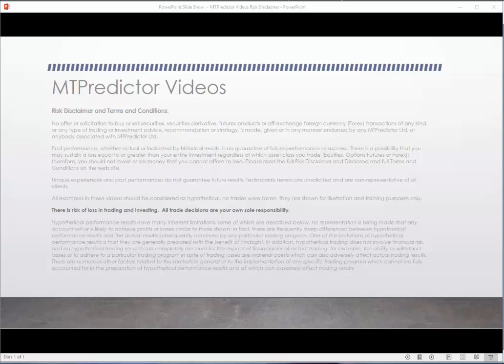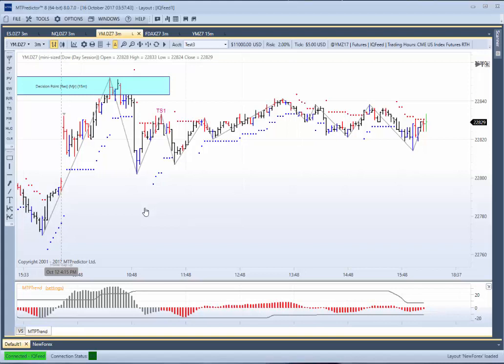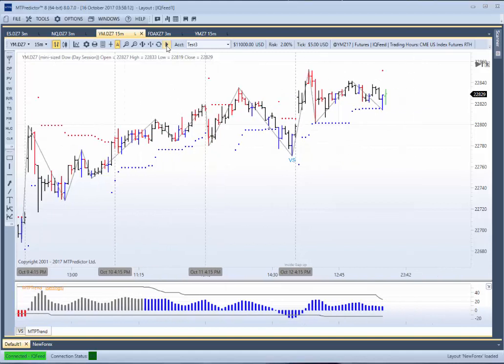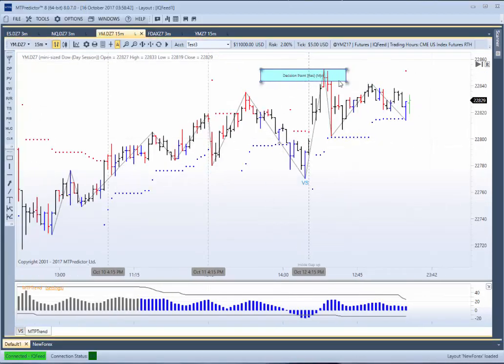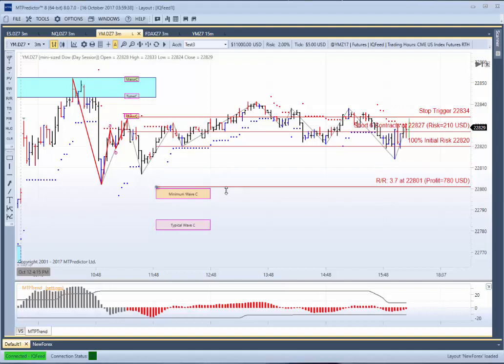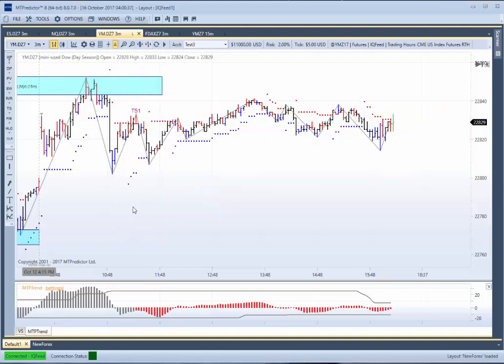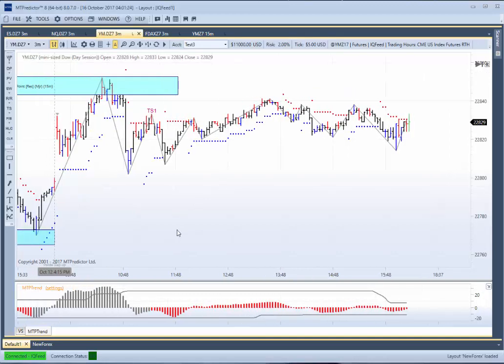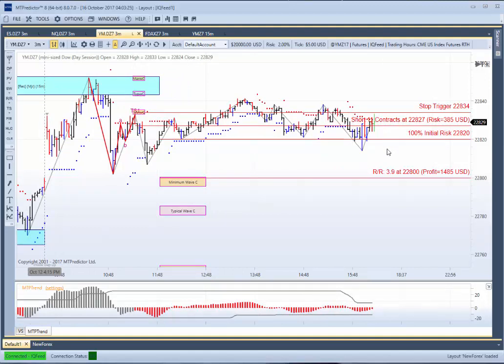MTPredictor The Cyclical nature of Trading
In today’s MTPredictor video I look at The Cyclical nature of Trading, and how markets move in Cycles: I look at an example on the US e-minis where the markets sometimes do not unfold as anticipated.